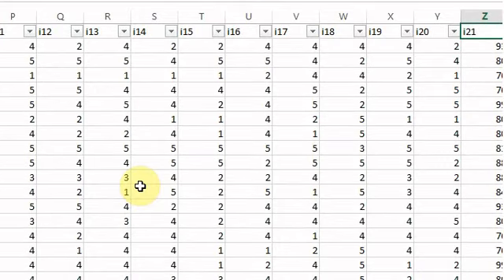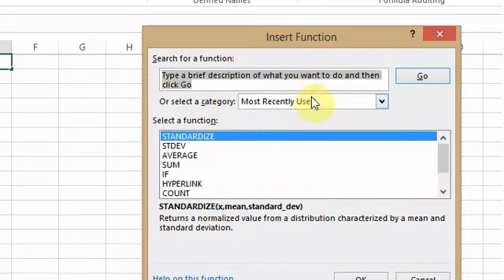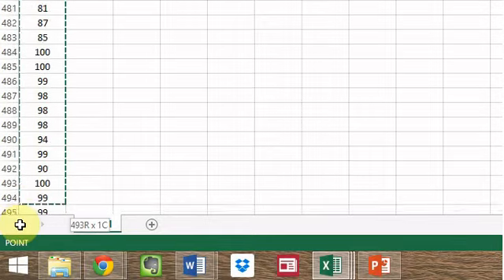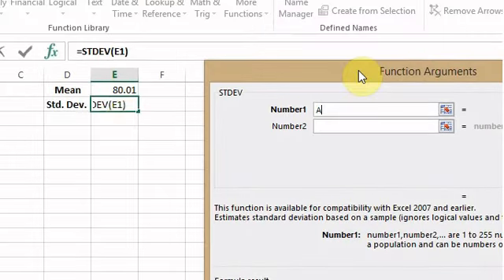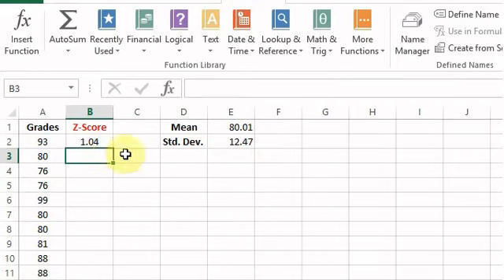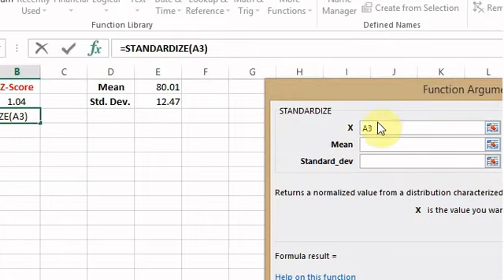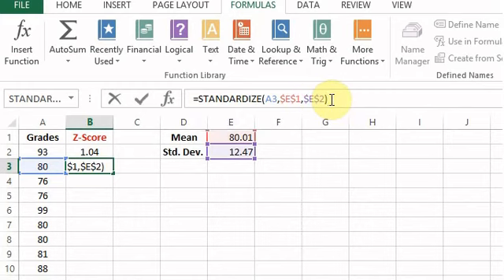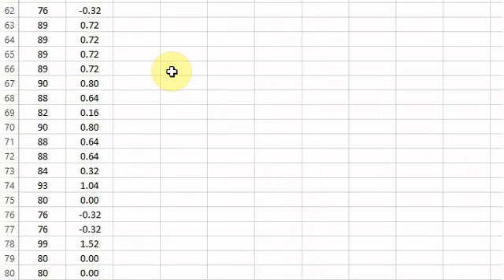Excel Z scores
Calculating Z-Scores using Excel 2013